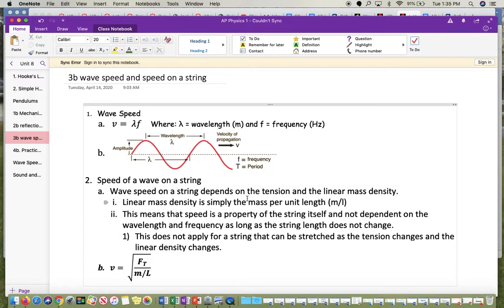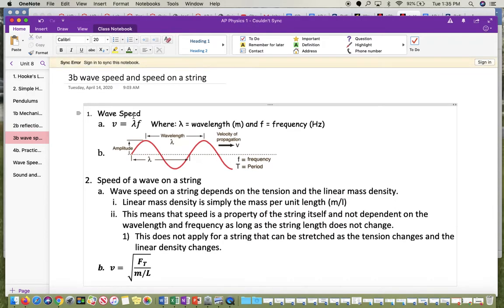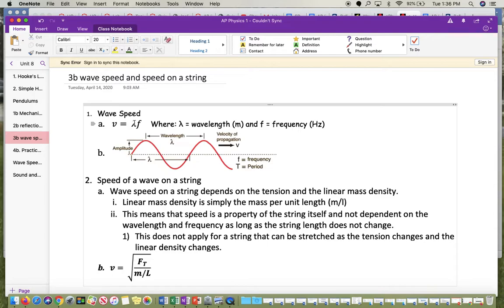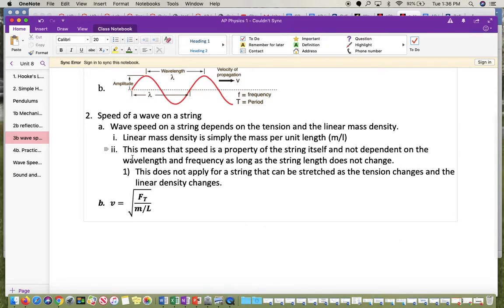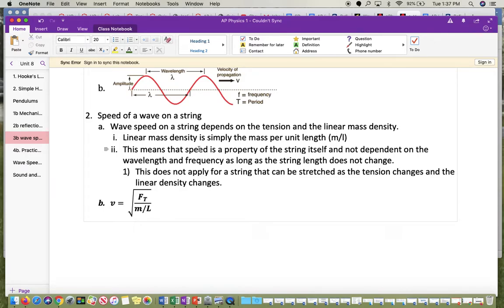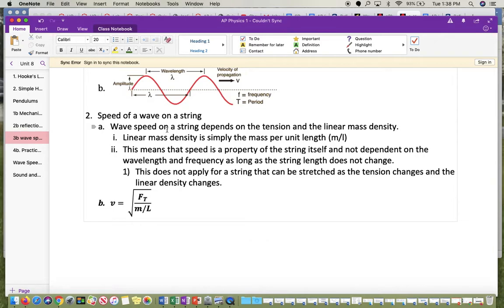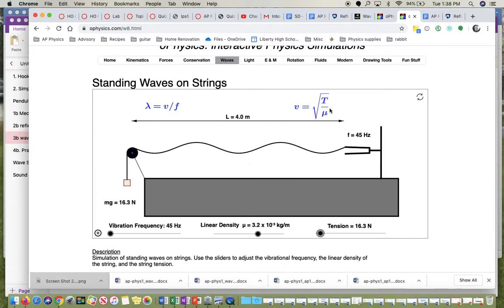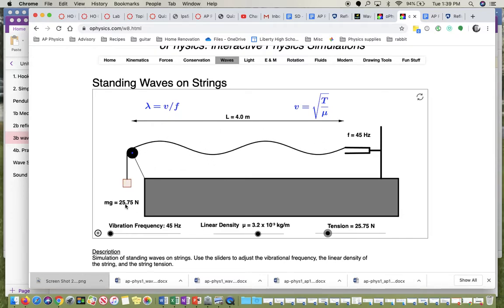Wave speed on a string